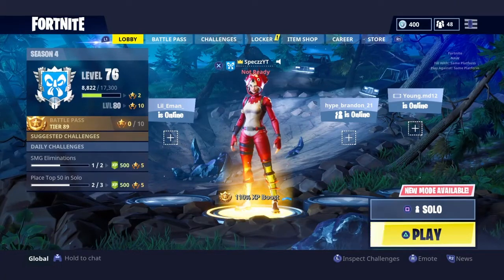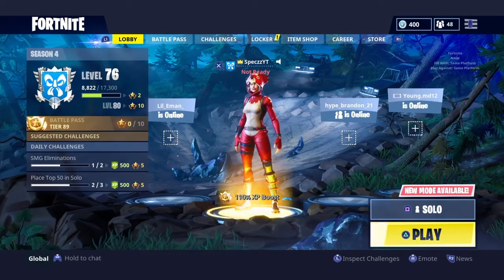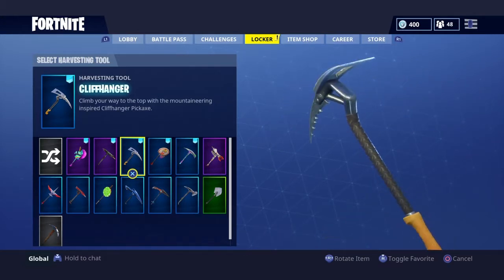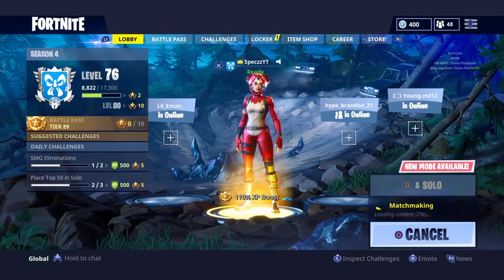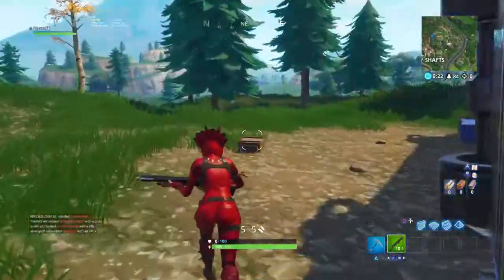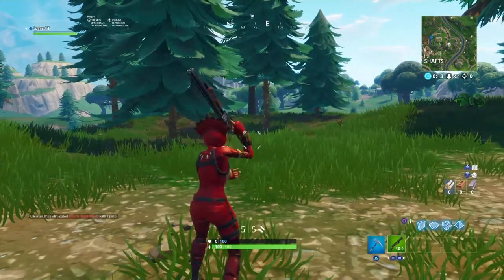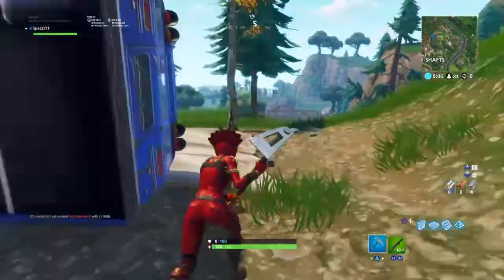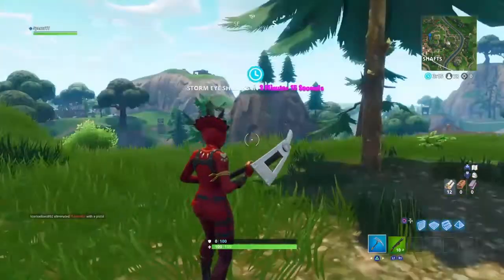Reaper Scythe of 2018!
This pickaxe sounds just like the reaper halloween pickaxe